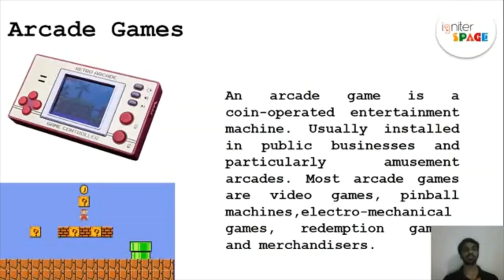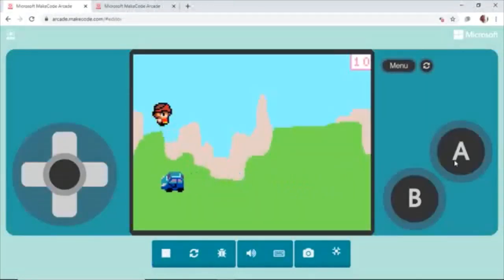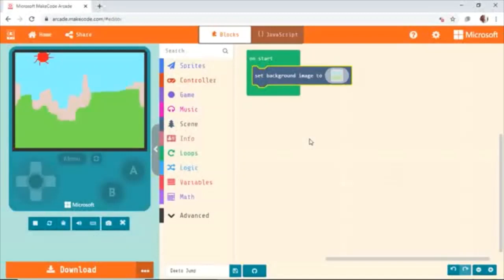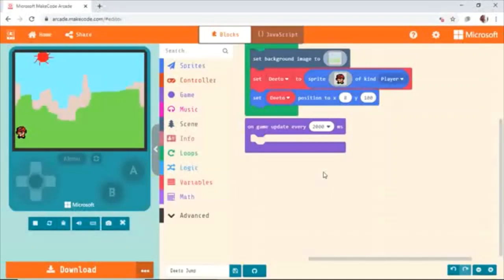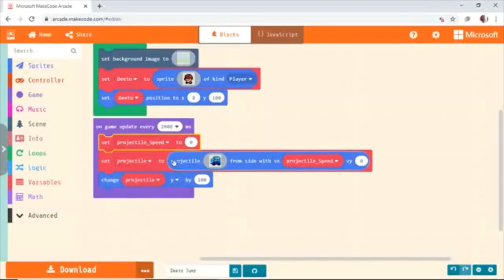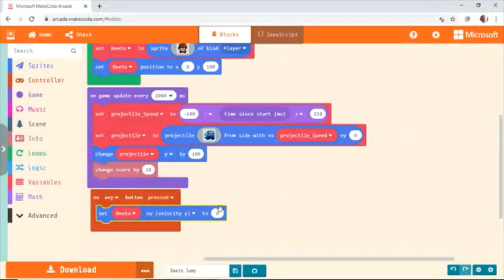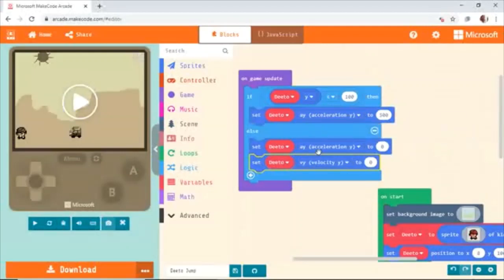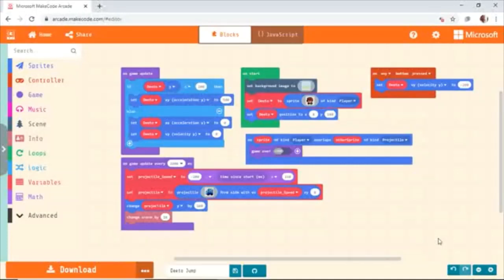IgniterSpace Robotics Workshop Series - Arcade Game